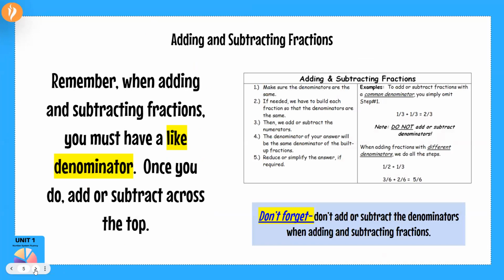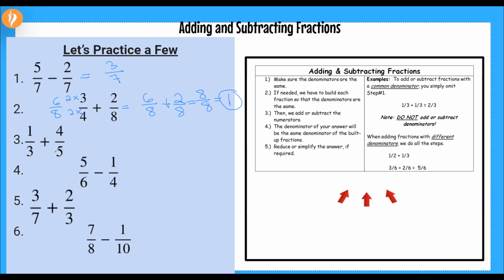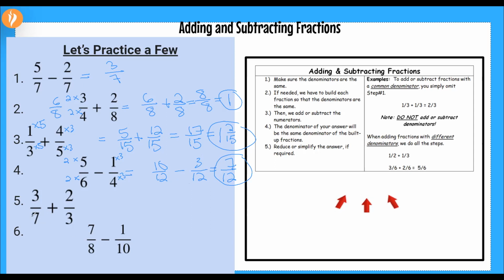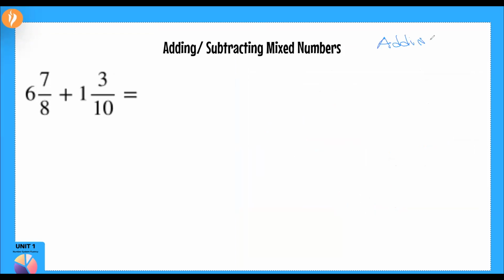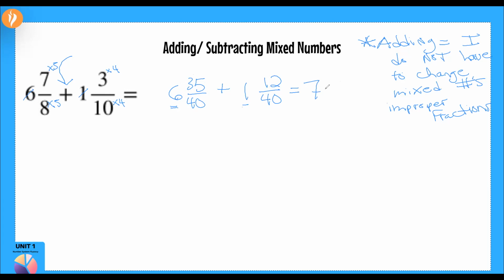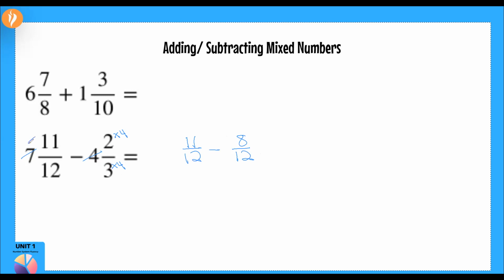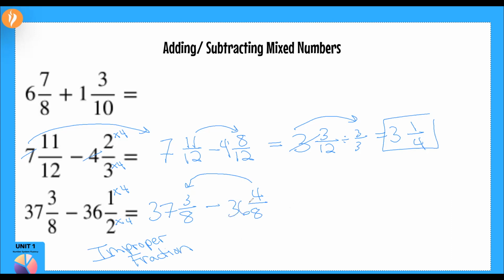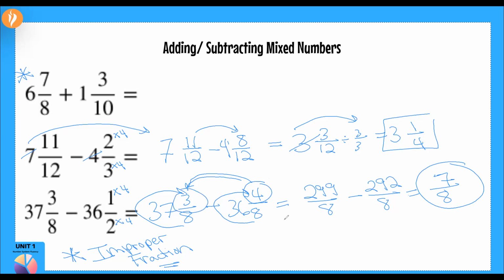6th grade, 9/7